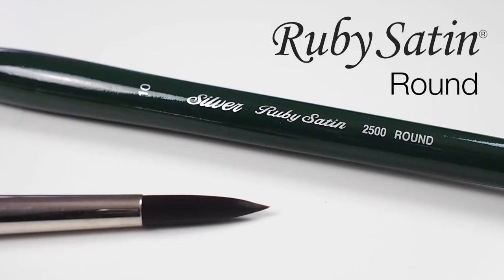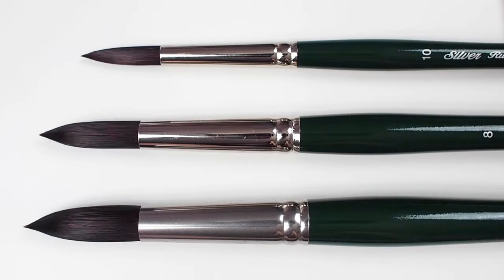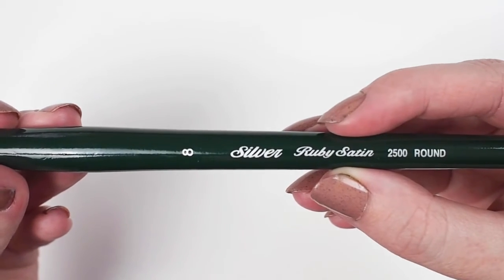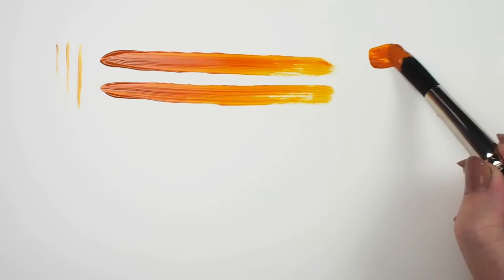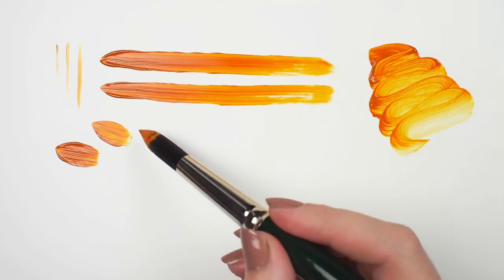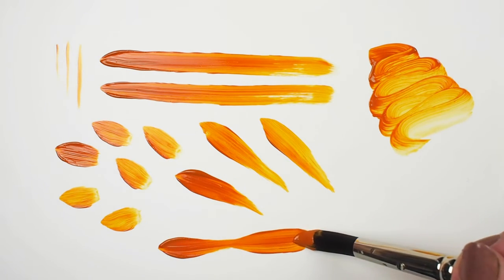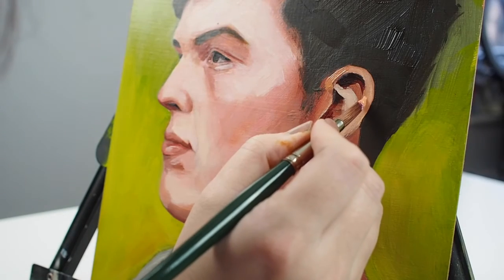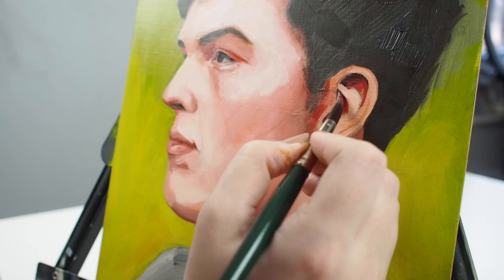How to Paint with a Ruby Satin® 2500S Round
Silver Brush - Ruby Satin 2500S Round
Suitable for acrylics and oils